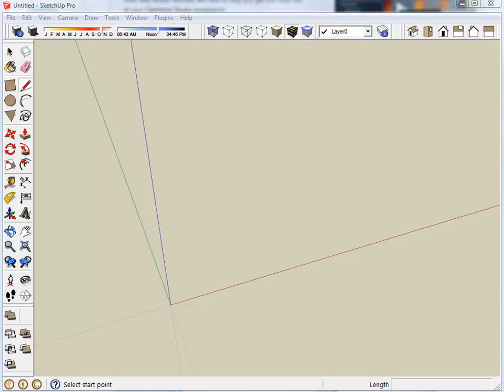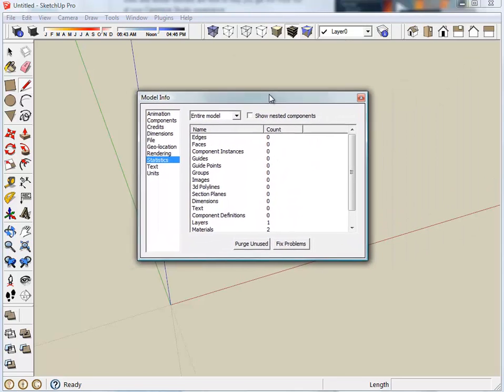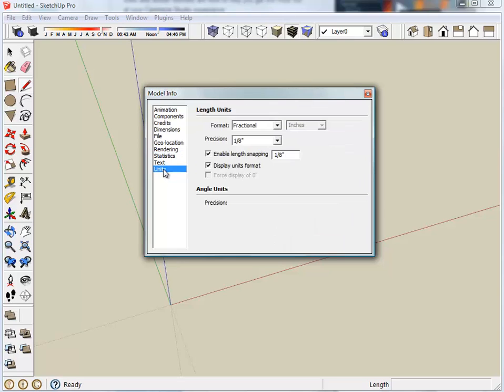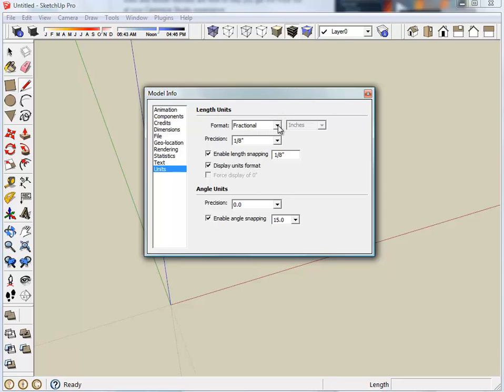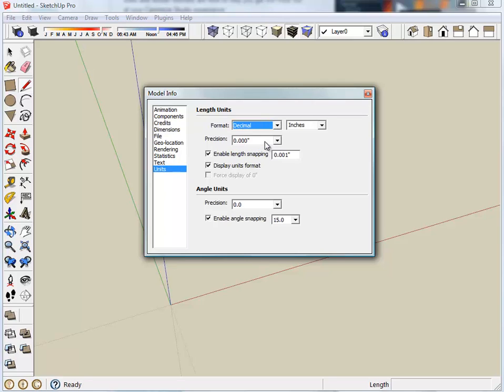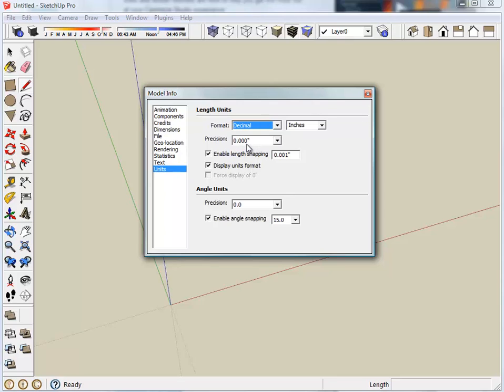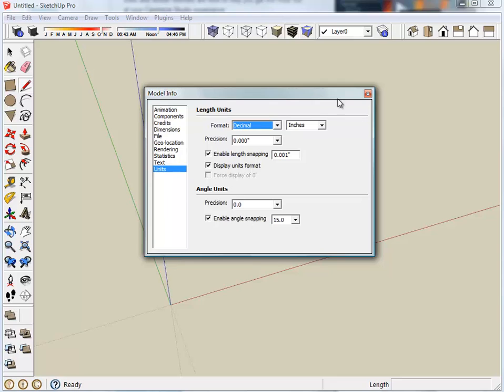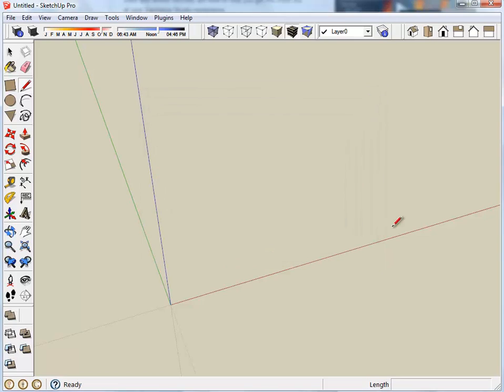Sketchup - Setting the units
This will show you how to set your units to decimal with a precission of .001